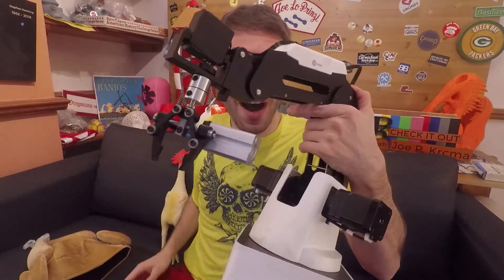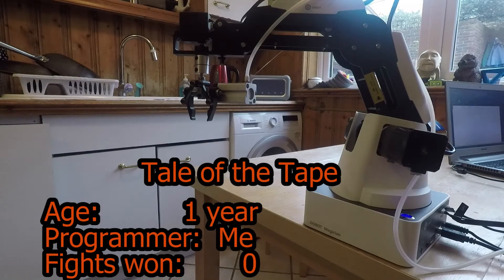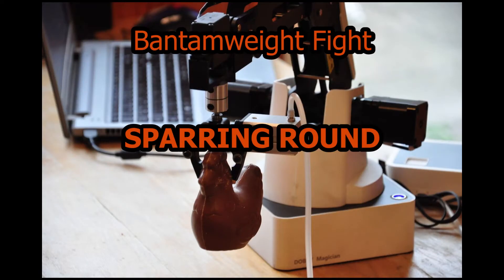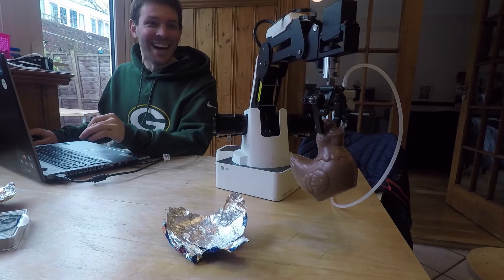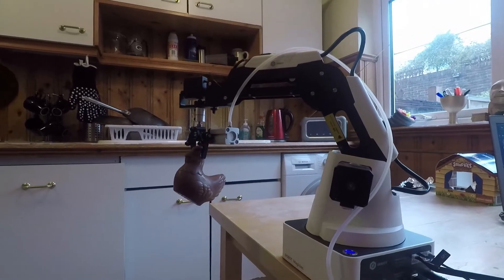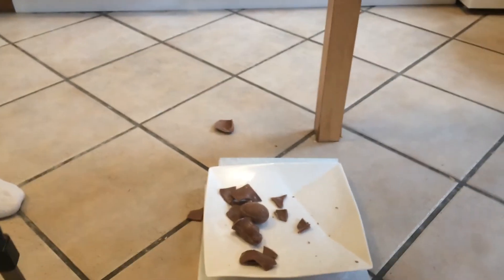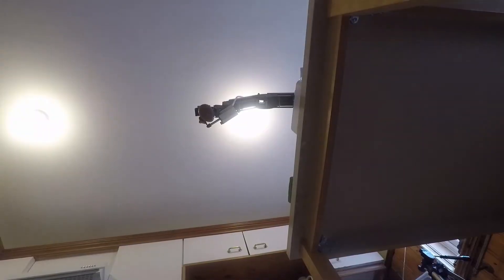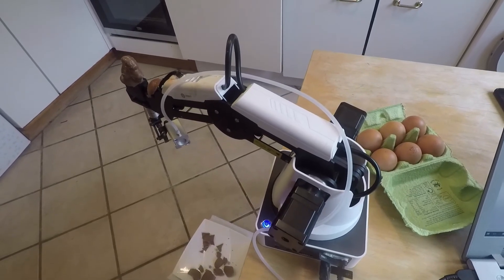Dobot Robotic Arm vs Chocolate Chicken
Who will win in a Nature vs Pneumatic showdown? The Dobot Magician Robotic Arm or the Classic Chocolate Chicken? The question is finally answered.

Don't worry about the consistency of the shirt; I was cold and had to go with the green.  But since green and yellow are also colors for the University of Oregon, and their mascot is a duck, and ducks are a bird, then the Transitive Property shows I'm consistent.